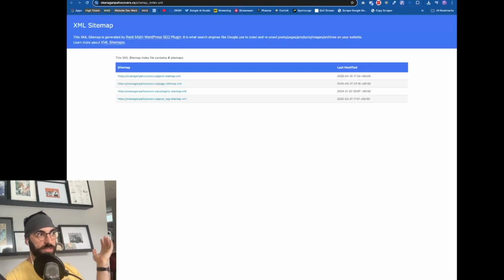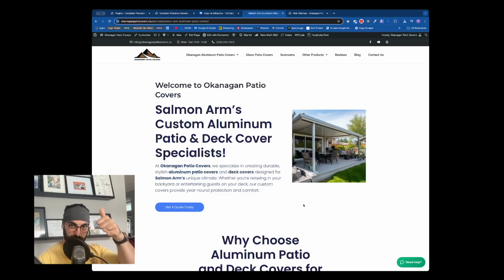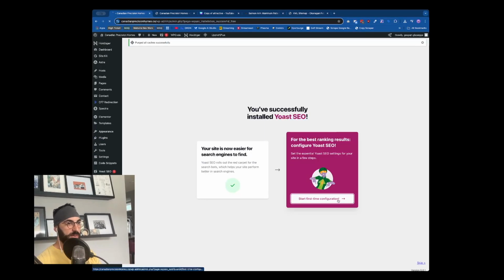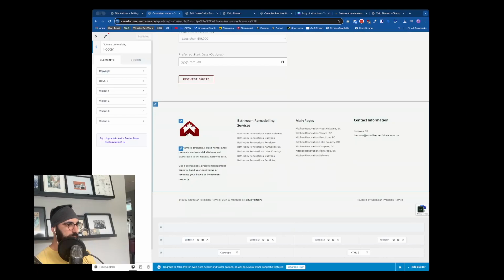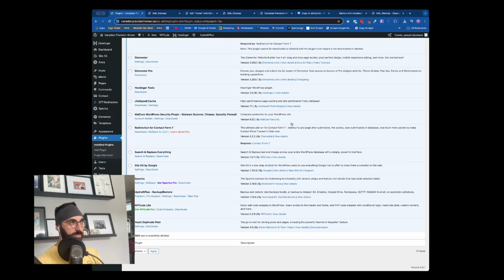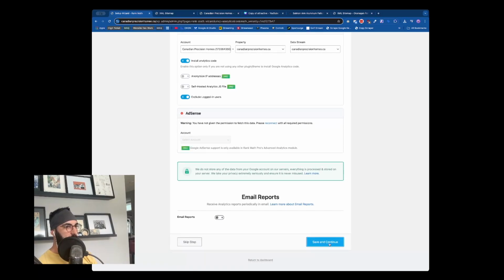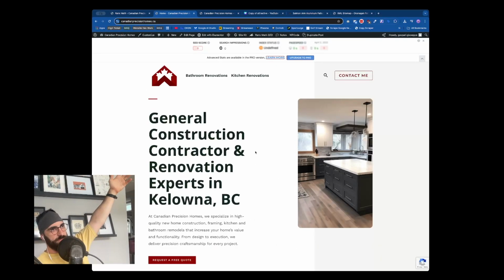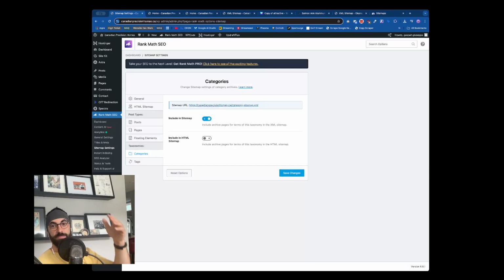WordPress Sitemap Setup – Rank Math, Yoast & Google Search Console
Learn how to create and submit a sitemap to Google in WordPress using Rank Math or Yoast. This step-by-step tutorial shows you how to generate a sitemap, check it, and submit it to Google Search Console to boost your SEO and get indexed faster.

YouTube Chapters
0:00 - Introduction & What We'll Cover
0:45 - What is a Sitemap & Why You Need One
2:29 - Getting Started: WordPress Setup
3:05 - Installing Yoast SEO Plugin
4:04 - Yoast First-Time Configuration
4:40 - Finding & Copying Your Sitemap URL
4:57 - Adding Sitemap to Footer via Customize
6:24 - Publishing Your Sitemap Link
6:47 - Switching to RankMath (Recommended)
7:33 - Installing & Setting Up RankMath
8:38 - RankMath Configuration & Analytics
9:18 - RankMath Sitemap Settings
10:10 - Bonus: Submitting to Google Search Console
10:53 - Additional Sitemap Submissions
11:44 - Wrap-up & Final Tips

👉 In this video:

How sitemaps work

How to create a sitemap in WordPress

How to find and check your sitemap

How to submit your sitemap to Google

Why sitemaps are important for SEO

Whether you're a beginner or looking to clean up your SEO workflow, this guide has you covered.

🔗 Tools mentioned:

Rank Math SEO Plugin